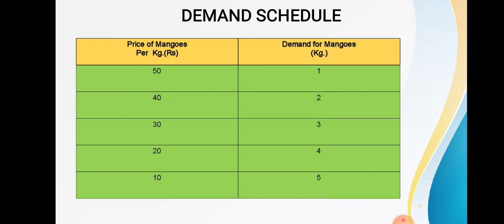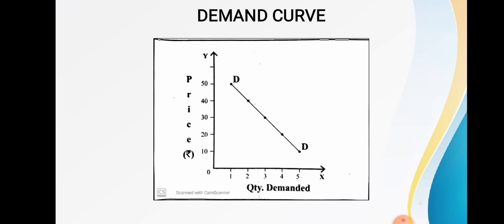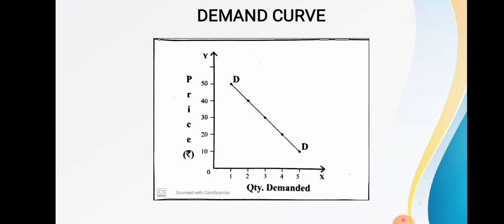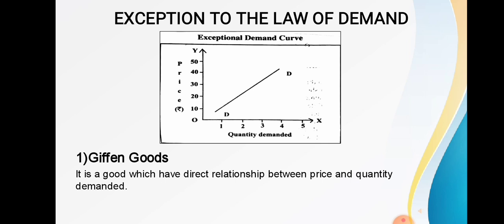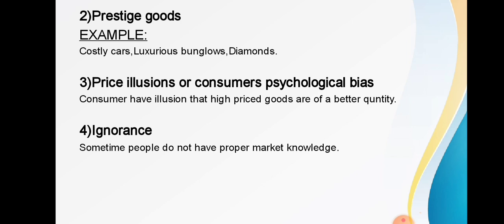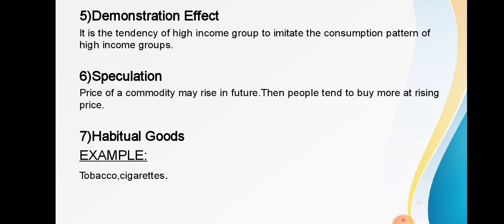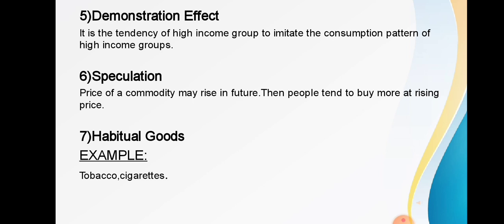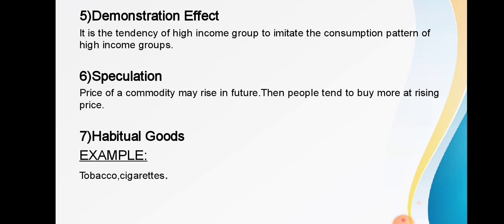Demand Analysis Part-6